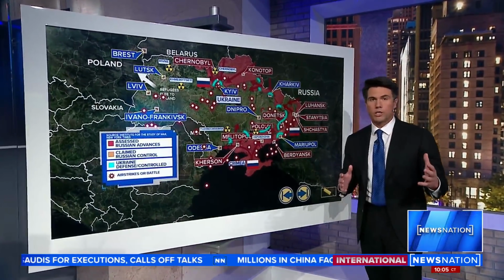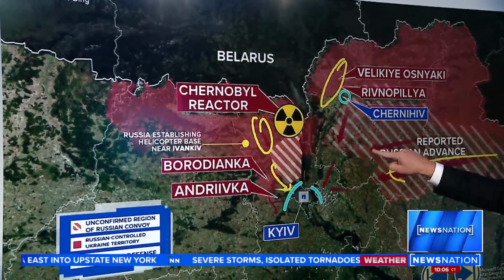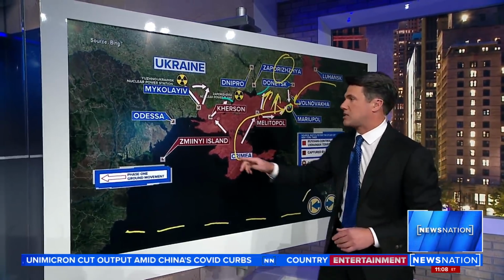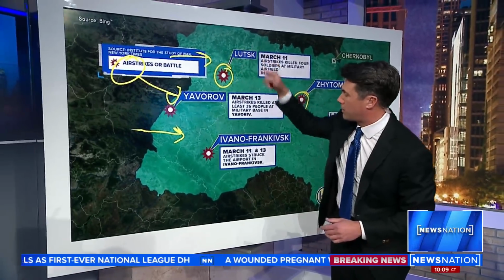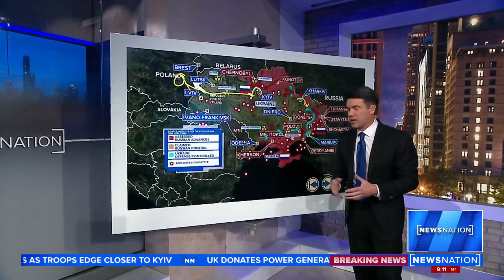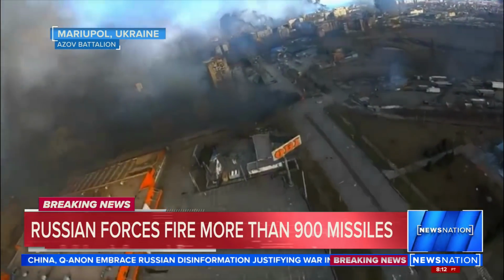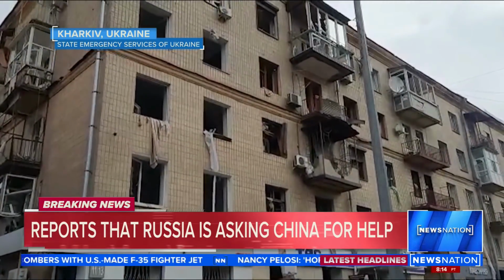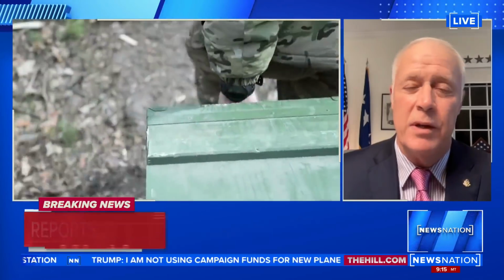Russia's strategy: Bomb and starve Ukraine | NewsNation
NewsNation's Leland Vittert explains Russia's latest military advances in Ukraine, and Ret. Lt. Gen. Richard Newton assesses developments from the weekend.